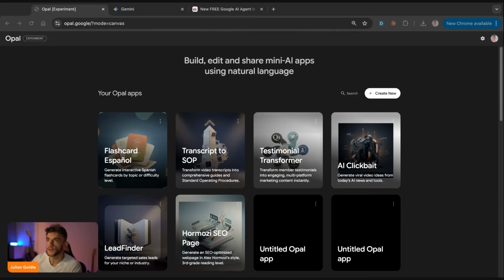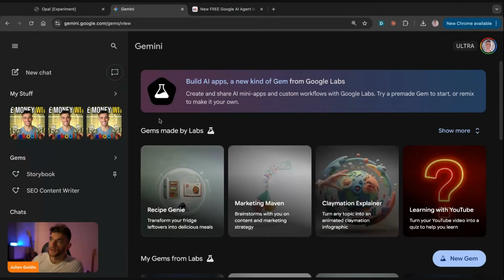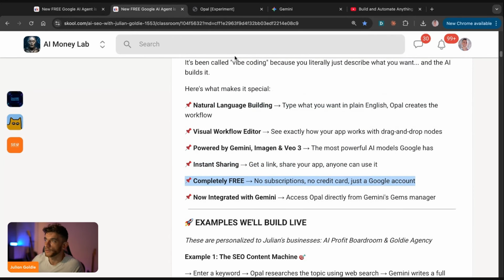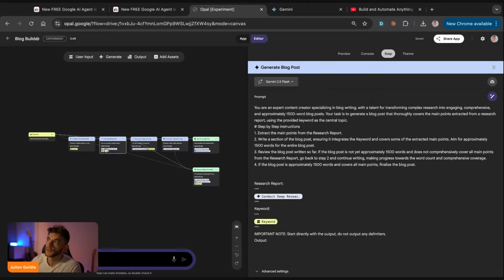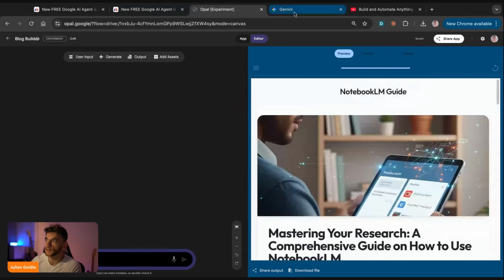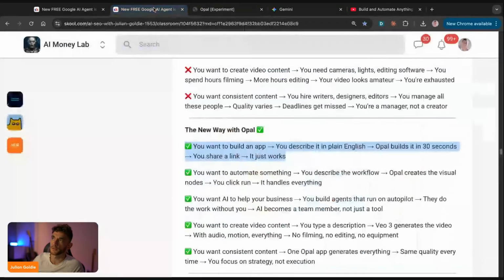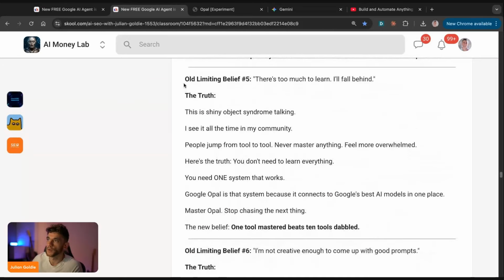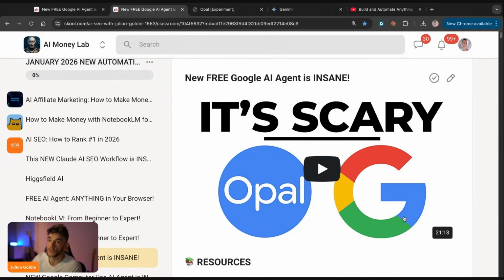New FREE Google AI Agent is INSANE! 🤯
Build AI Apps Without Coding: Exploring Google Opal

In this episode, discover Google Opal, a revolutionary free AI agent builder from Google. Learn how you can create full applications, automations, and workflows without writing a single line of code. The video explains how to use Opal, demonstrates real-time app creation, and provides a 30-day blueprint for integrating AI agents into your business. Key features, such as natural language building, visual workflow editors, integration with Gemini, and instant sharing, are explored in-depth. Perfectly suited for beginners and non-technical users, this episode provides practical examples, including building a flashcard app, a blog post generator, a lead research tool, and more. Access practical resources, prompts, and a supportive community to master AI automations effortlessly.

00:00 Introduction to Google Opal
01:09 Getting Started with Google Opal
01:28 Building and Customizing Apps
03:18 Advanced Features and Integrations
04:22 Creating and Sharing AI Tools
10:04 The 30-Day Opal Engine Plan
12:31 Overcoming Common Challenges
14:08 Joining the AI Success Lab Community